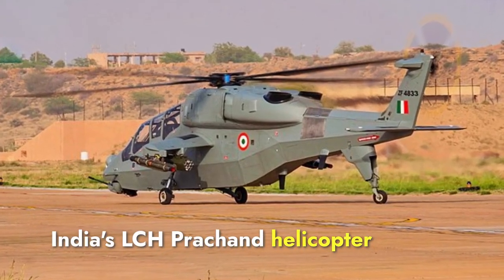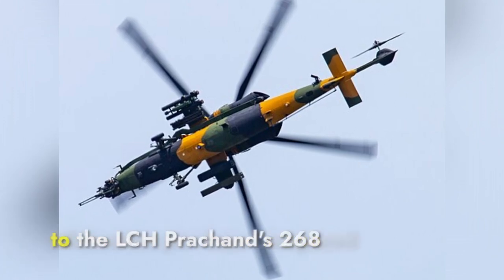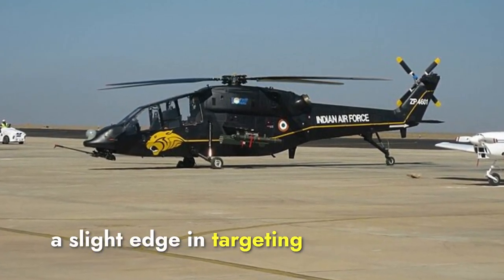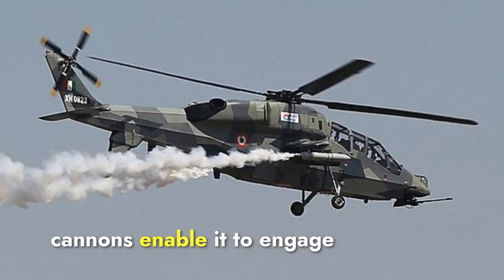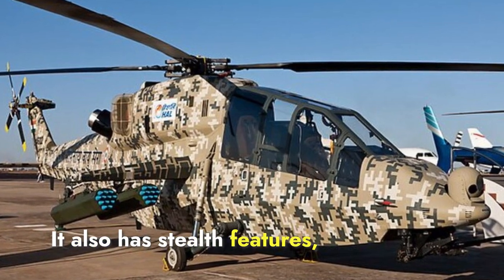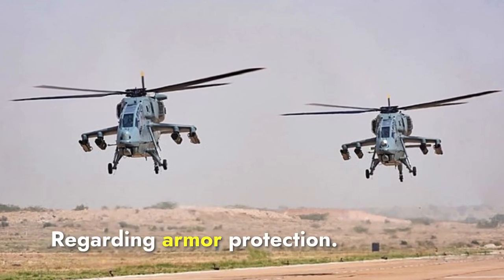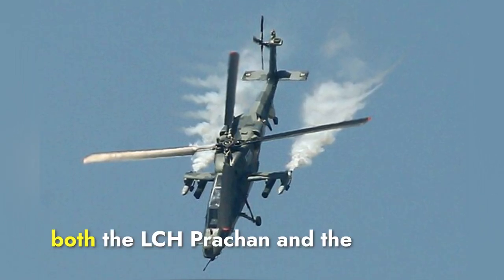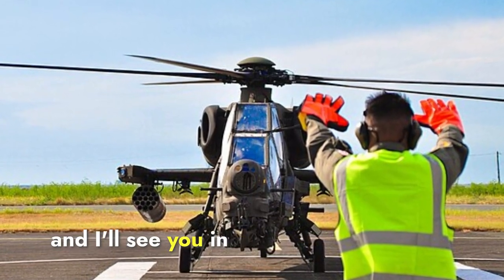India's LCH Prachand vs Turkey's T129 Atak | in English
In this video, we compare two advanced attack helicopters: India's LCH Prachand and Turkey's T129 Atak. We analyze their design, performance, and suitability for different operational environments. Discover which helicopter excels in high-altitude missions and which one offers versatility across various terrains. Watch to learn about their weapon systems, avionics, and more.

Thanks